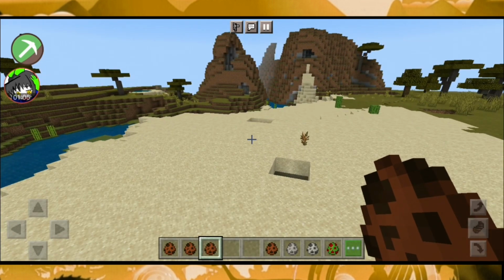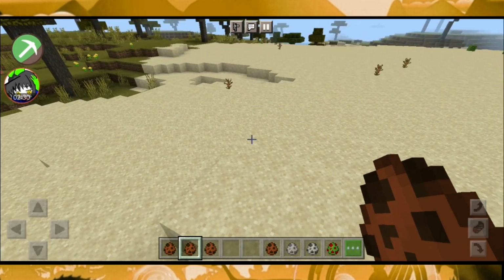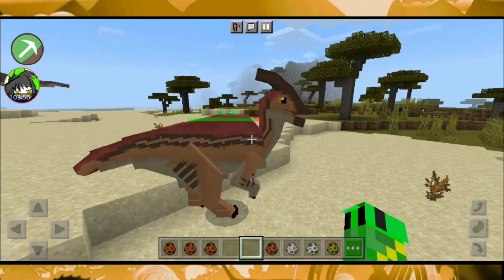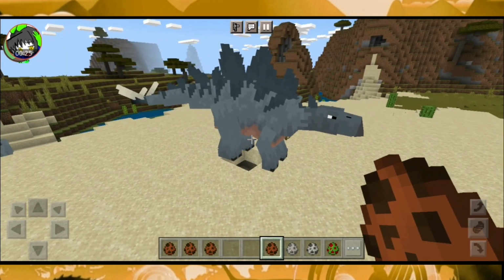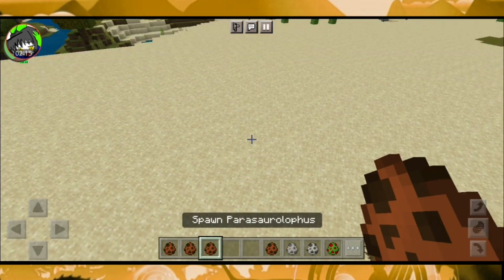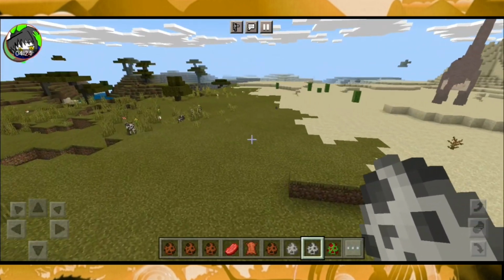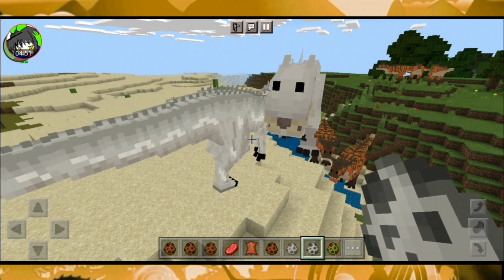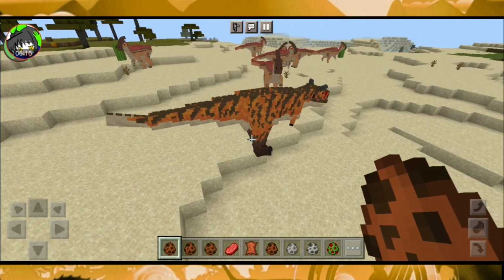THE 1ST DINO TO CAMOUFLAGE IN MINECRAFT! Craft Cretaceous [Honest Reviews]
Haha Toro go brrrr